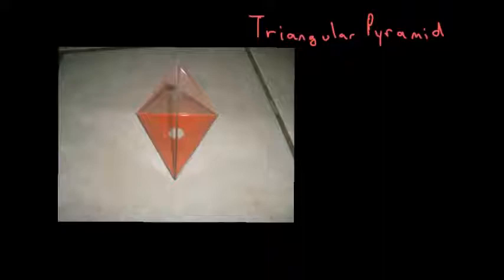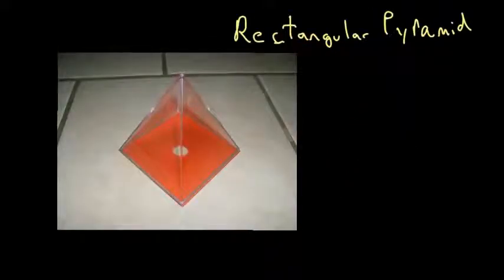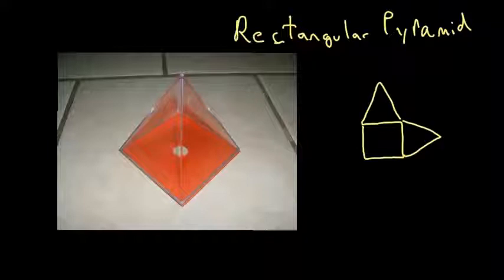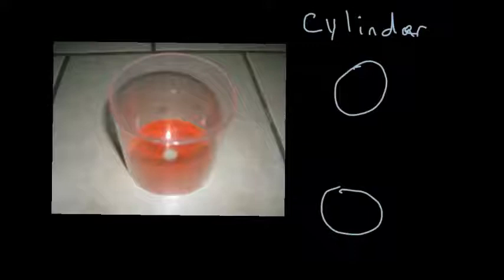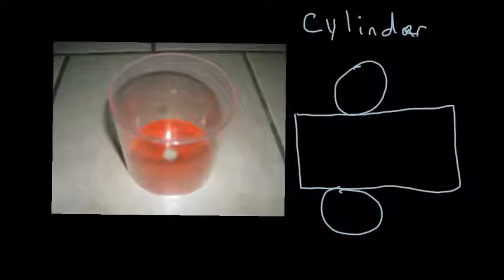3 D Figures and nets